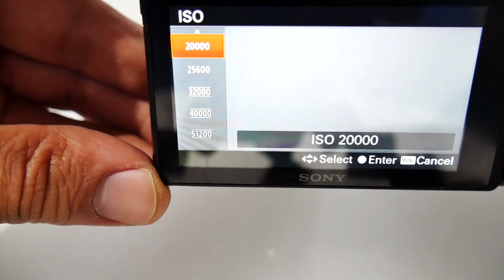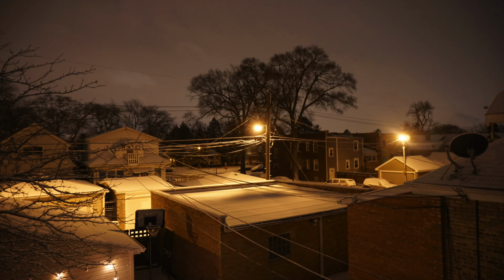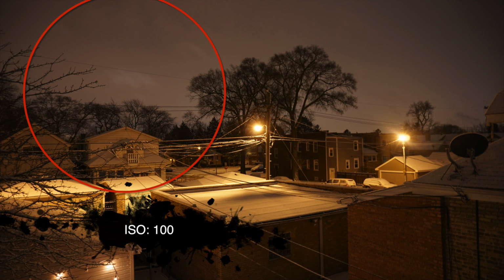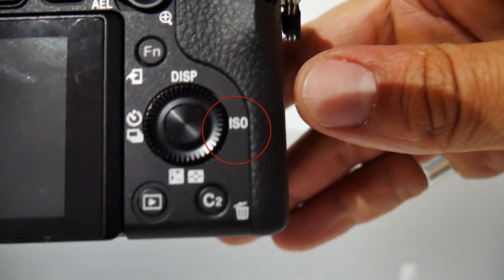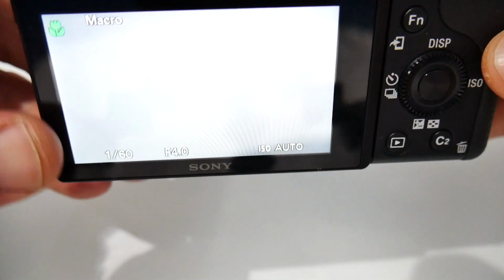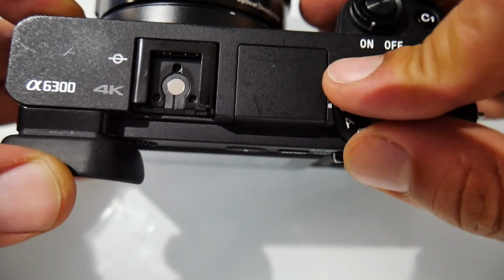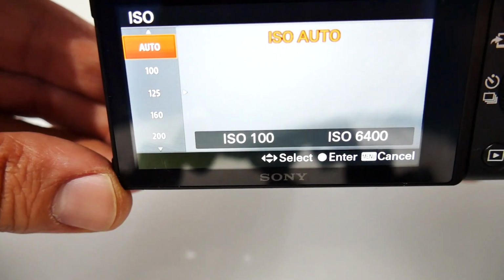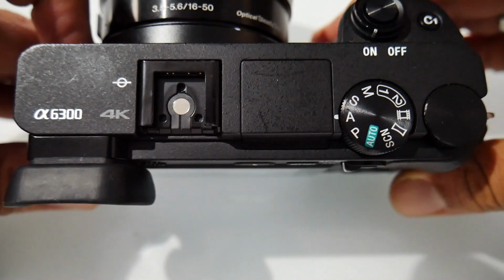Ep. 4-ISO Settings Sony a6300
This video is the 4th episode in my series on the Sony a6300 where we will discuss the ISO Settings.